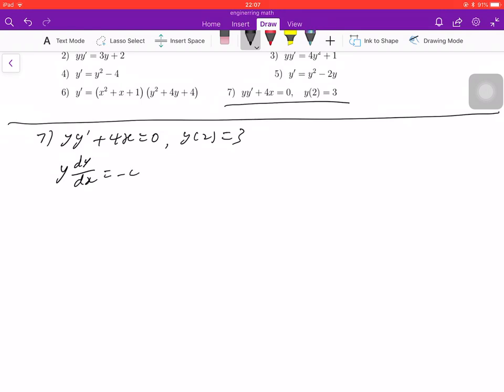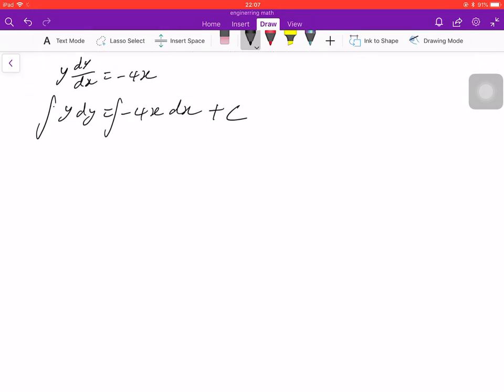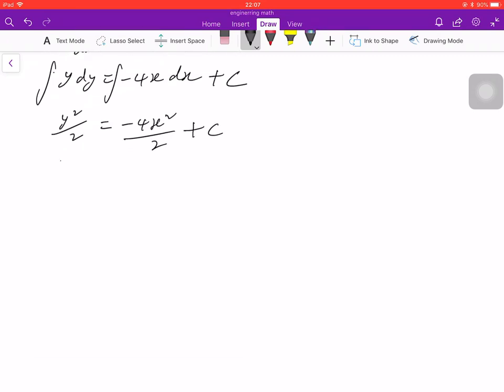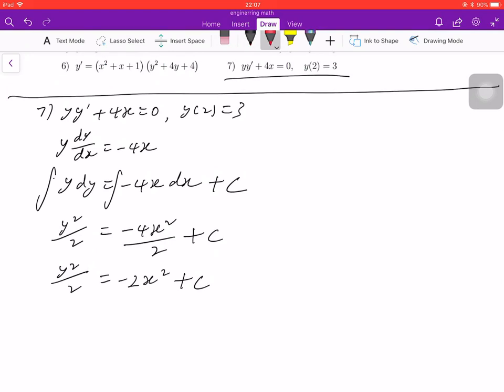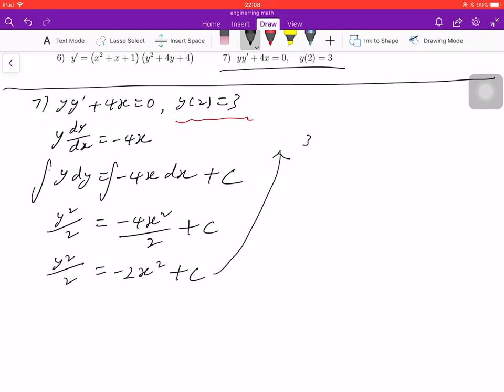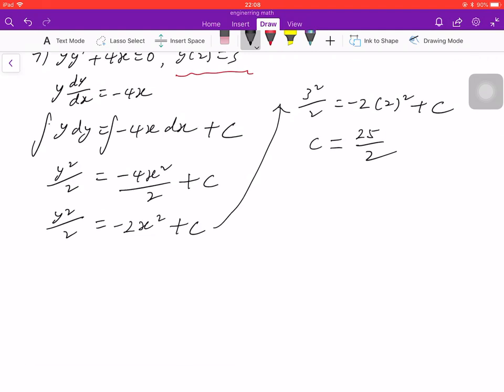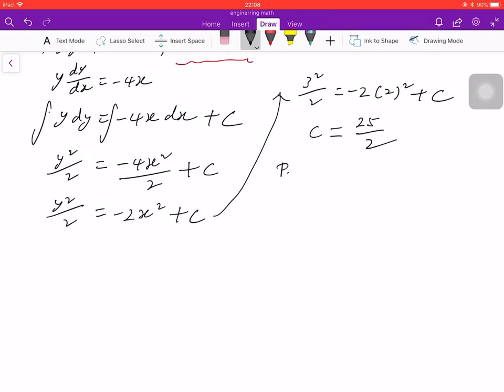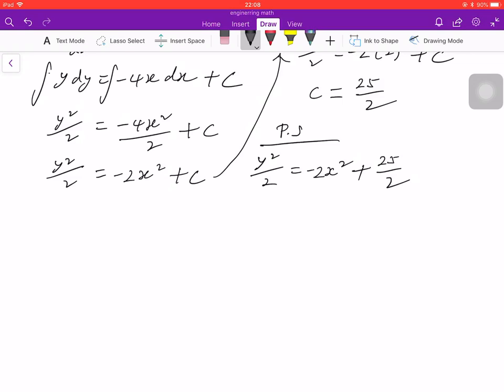Engineering Math Tutorial 1 question B/7